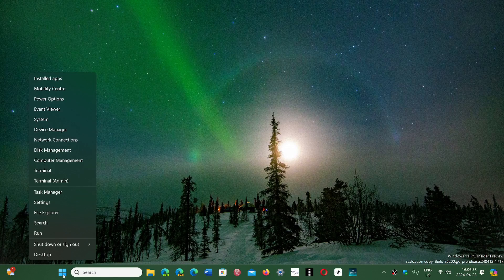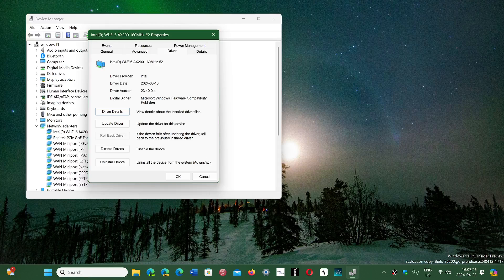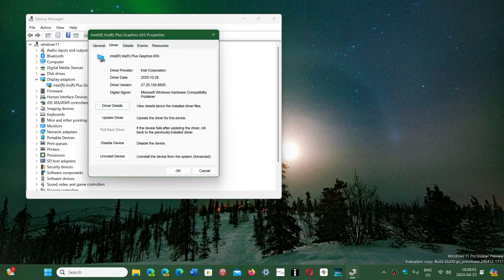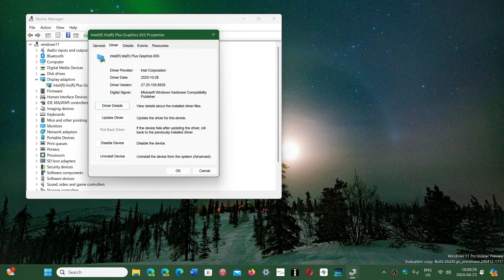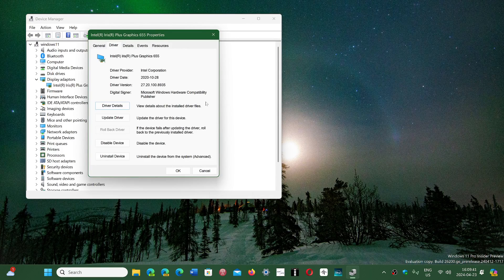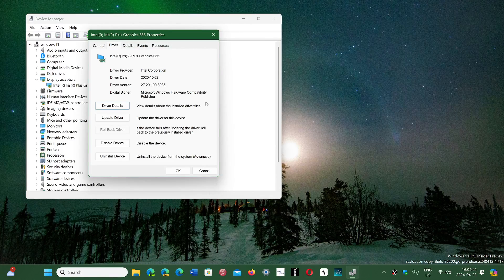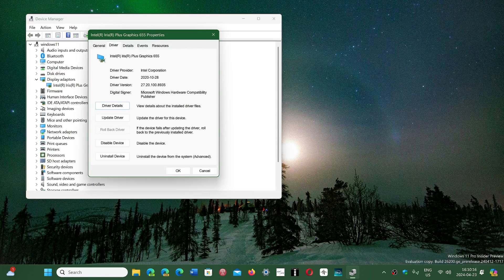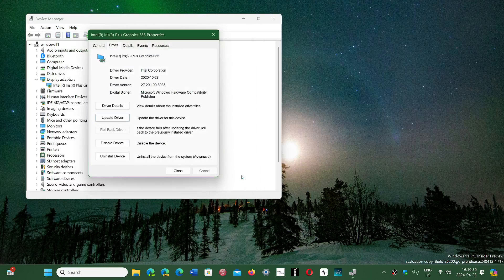Windows 10 11 Should I update my drivers or when should I update them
If it ain't broke don't fix it, update your drivers only if it is required